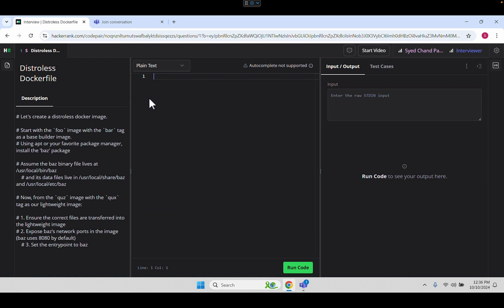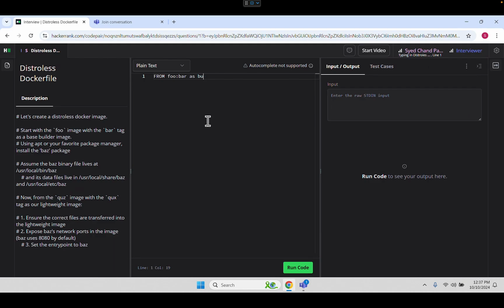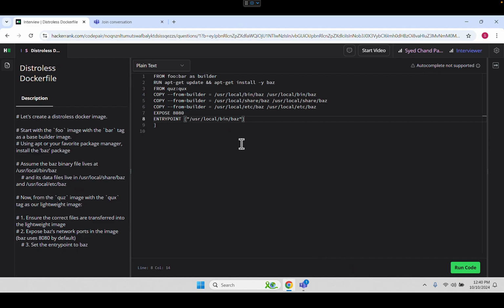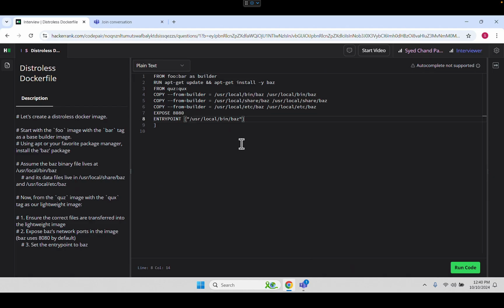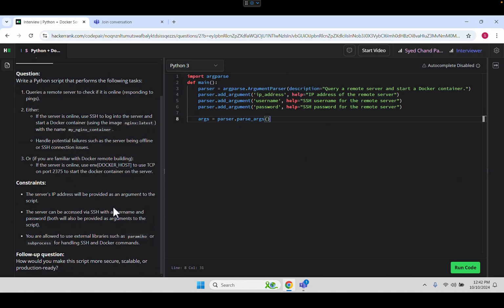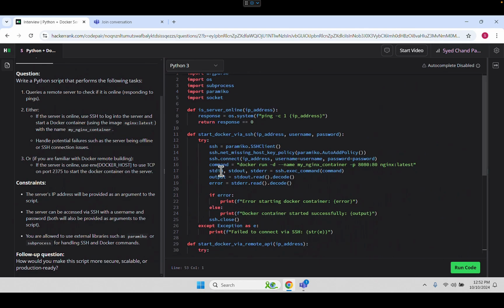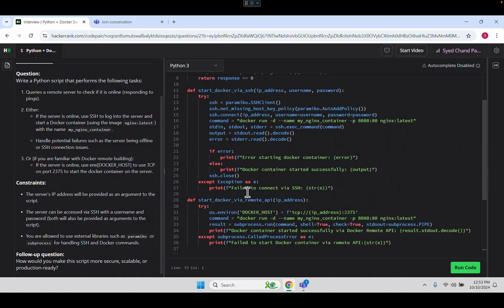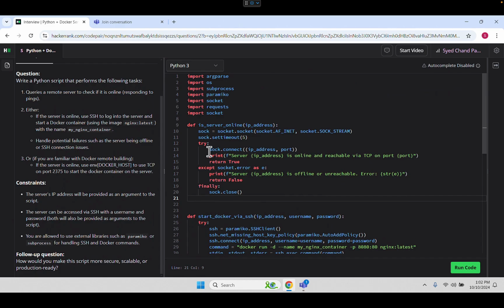Real-Time DevOps Mock Interview with Hands-On Scenarios | AWS/Kubernetes/CI-CD | Telugu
🚀 DevOps Mock Interview | Hands-On AWS / Kubernetes / CI-CD Scenarios

In this video, I cover a real-time DevOps mock interview with practical hands-on questions frequently asked in USA product companies and client interviews.

✅ Topics Covered:
- AWS Architecture & Networking
- Kubernetes / EKS / AKS
- Docker & Containerization
- CI/CD Pipelines
- Terraform / Infrastructure as Code
- Monitoring / Logging / Alerting
- Real Production Scenarios
- Troubleshooting & Incident Handling

🎯 Best for:
- Telugu DevOps Engineers in USA / Canada
- H1B / OPT / CPT Candidates
- Candidates Preparing for Product Companies
- Anyone Targeting Senior DevOps / SRE / Platform Roles